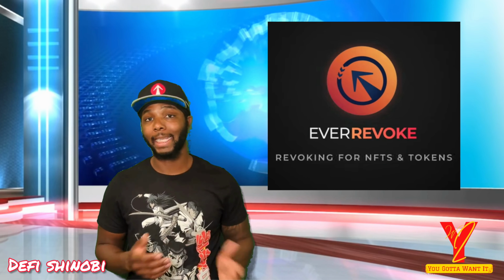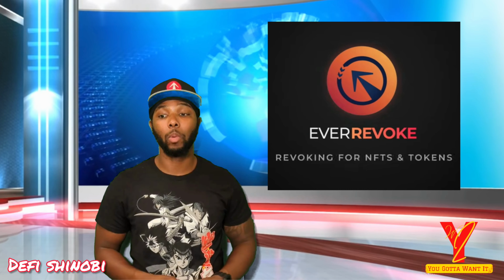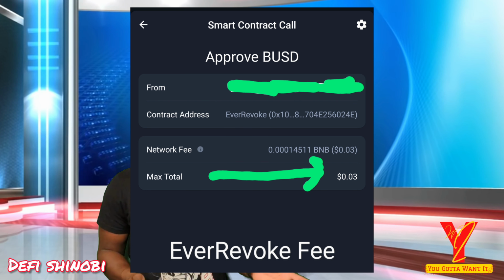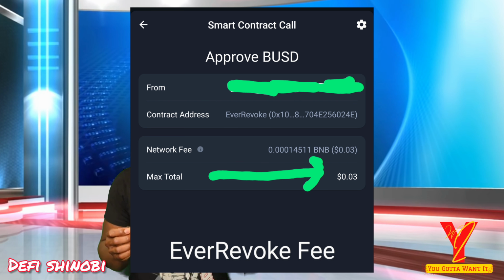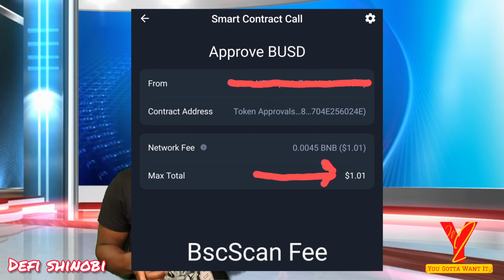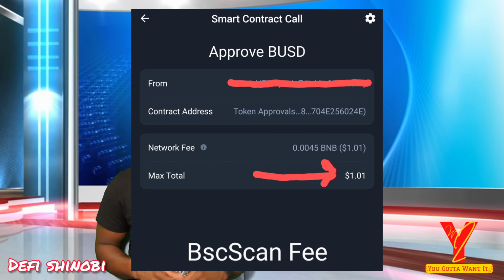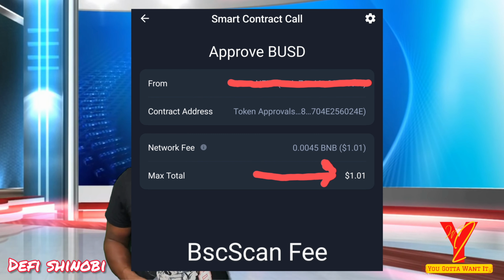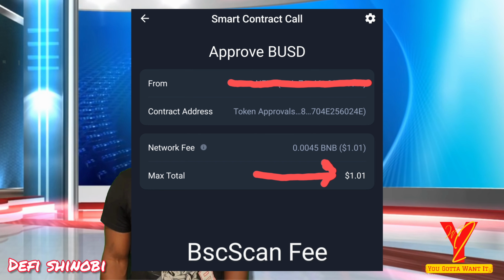Stay Woke, Use EverRevoke (By EverRise)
Security + Education + Innovation+ Utility = True Crypto Adoption

Stay safe out there Everyone

P. s.

1.) Like
4.) Drop a comment - I reply to them all